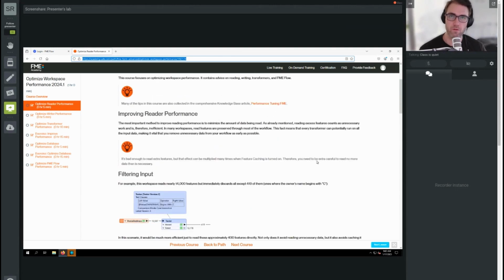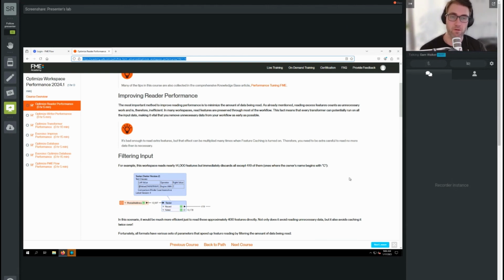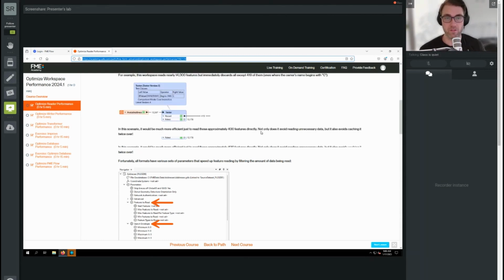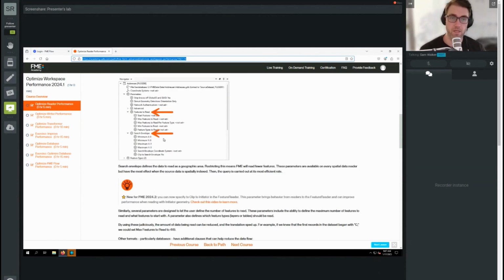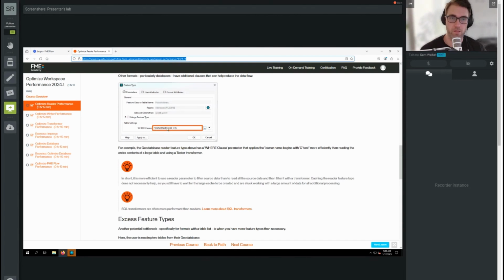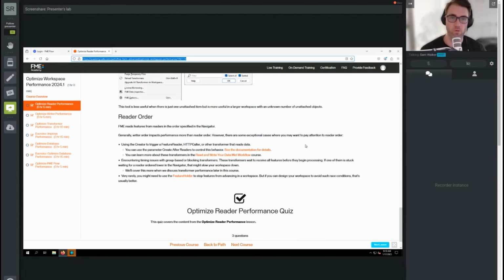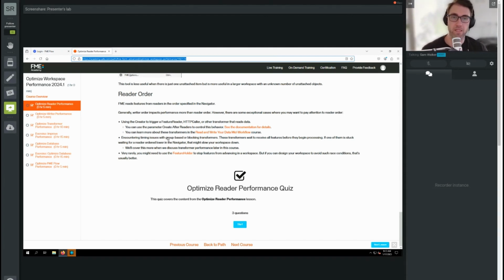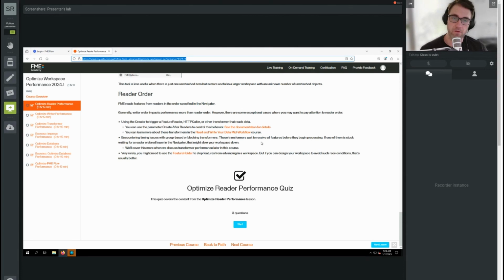50-Optimize Reader Performance